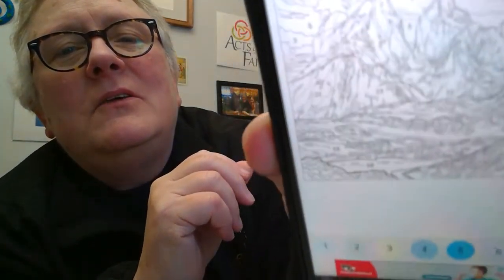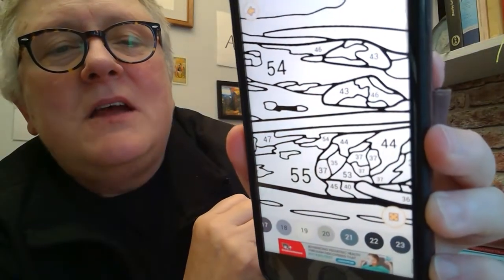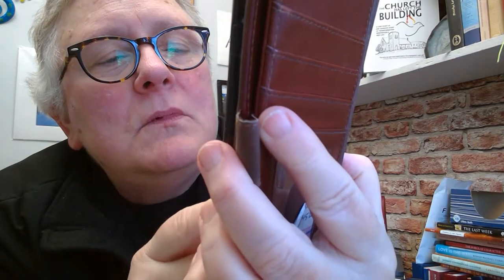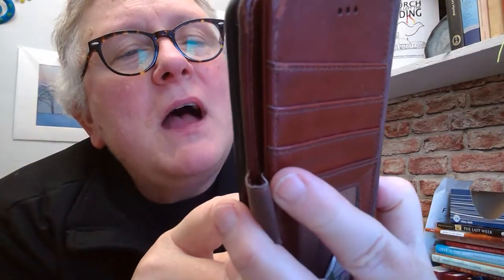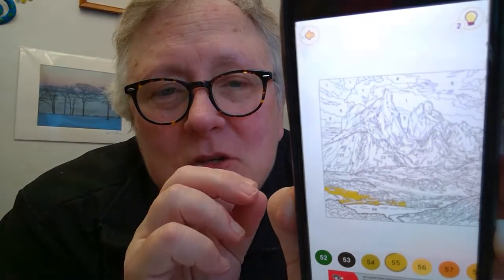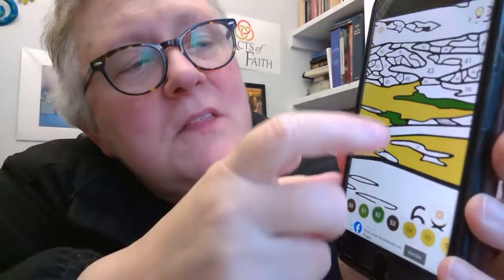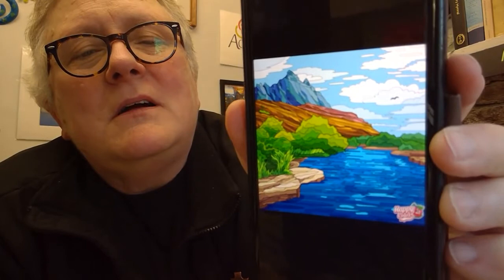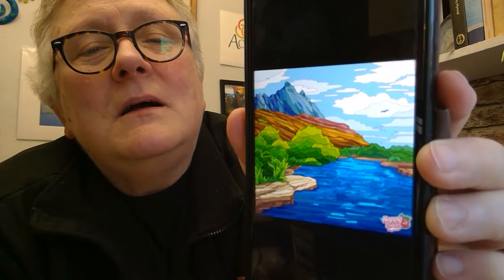PP 03 05 21 Paint by Numbers